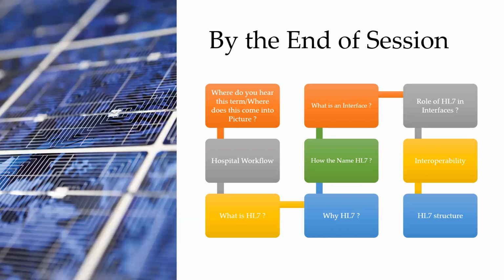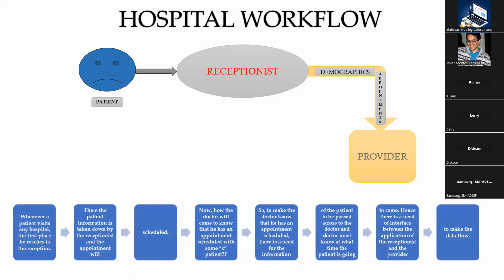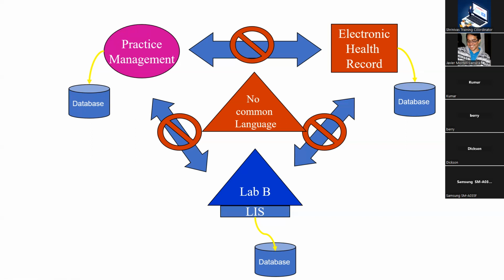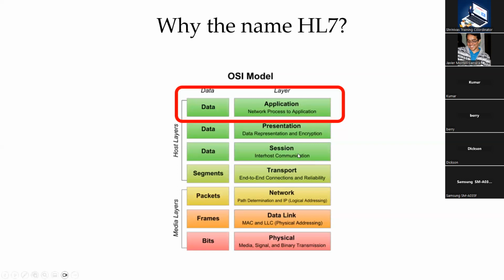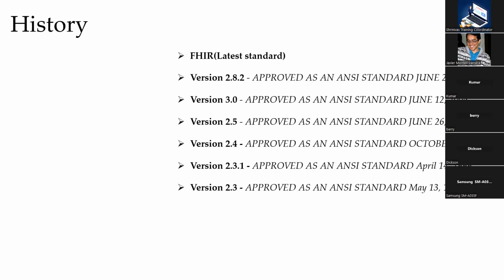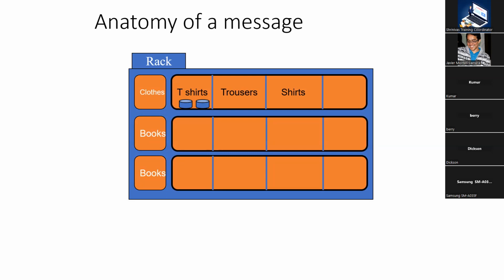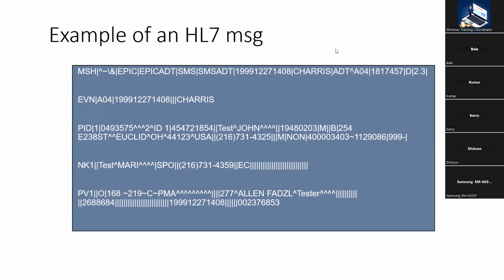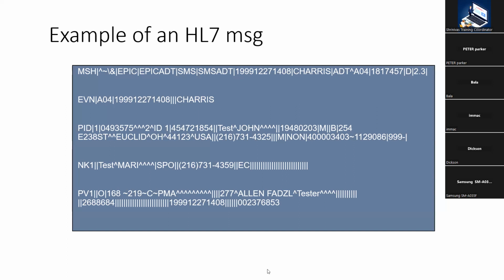HL7 Training Tutorials for Beginners | HL7 Live Online Training classes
Best HL7 Live Online Training classes by Svsoftsolutions.com . To Join live classes please Call/whats app to Shrinivas :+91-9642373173
Training Courses– HL7+Mirth Connect
Course Aims
This course is for HL7 programmers, interface developers and dedicated Implementers and is
designed to provide the skills for the analysis testing, problem tracking and activation of phases
of an HL7 project. Attendees will learn HL7 design, trigger concepts, message formatting rules,
data types, enhanced acknowledgement rules, identifiers, and table translation issues. Course
work includes hands on exercises.
On completion of this course, attendees will have gained a deep understanding of HL7 messaging
processes and practices, with the ability to effectively read, understand, analyse, design, develop,
market and test HL7 messages.